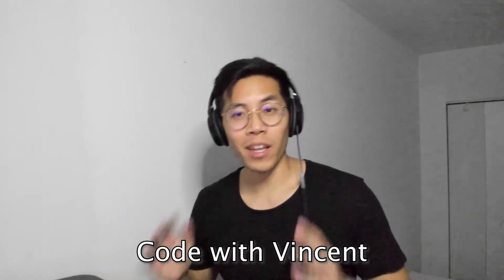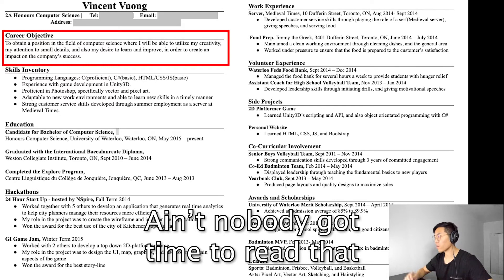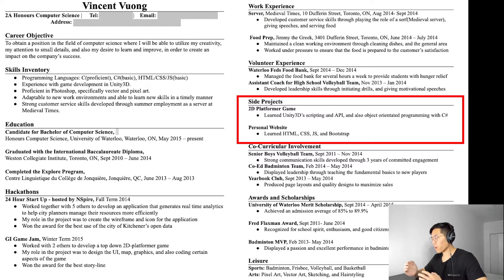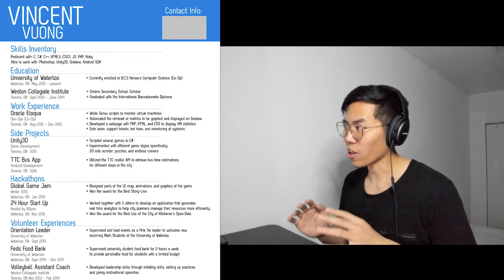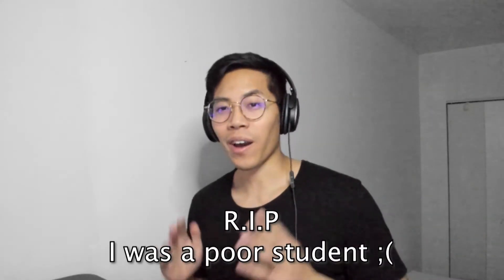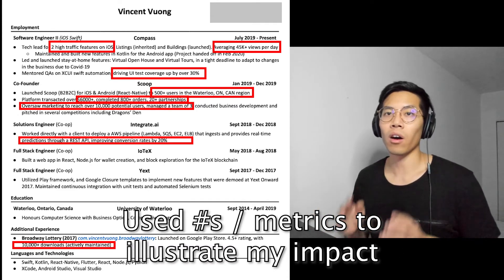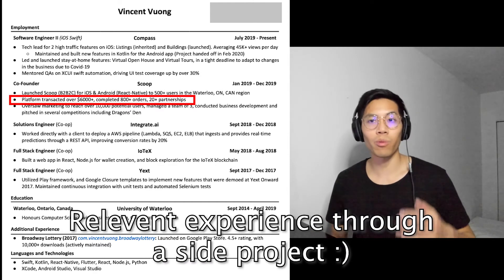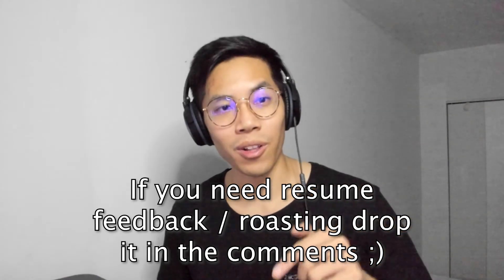The resume that got me a 200k Software Engineering job at Lyft (Resume mistakes and tips)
I studied Computer Science with Co-Op at the University of Waterloo, so I had many opportunities to try out different resumes. This video will highlight the evolution of my resume, the mistakes that I made, and how I finally created a resume that got me a full time Software Engineering job at Lyft.

Check me out on TikTok, where I post funny memes and more programming tips:

Chapters:
0:00 Intro
0:34 First resume
2:31 Second resume
3:27 Third resume
4:02 Final resume
5:19 Takeaway